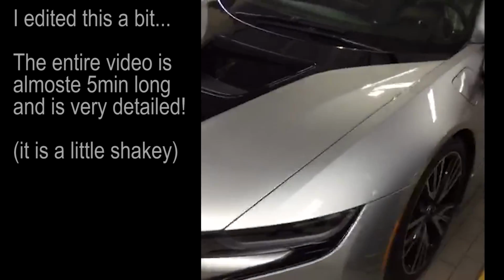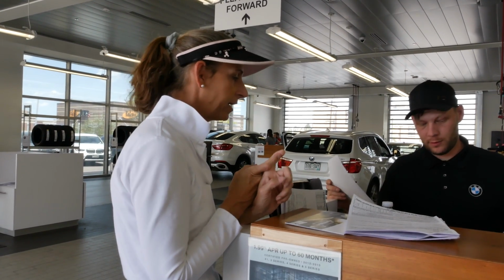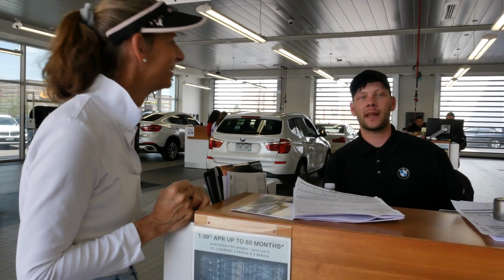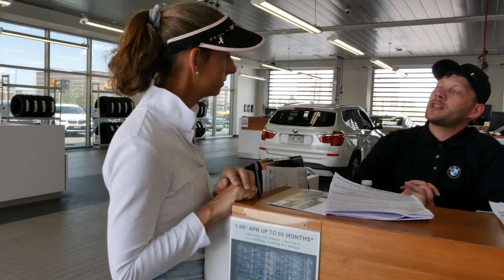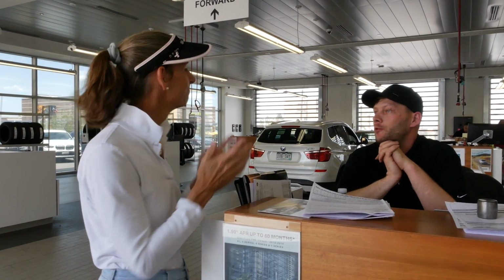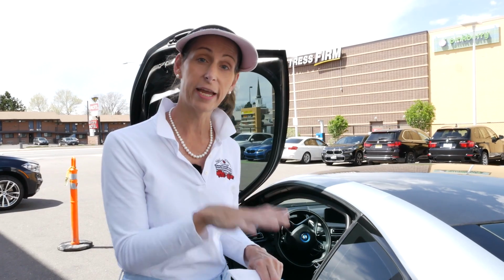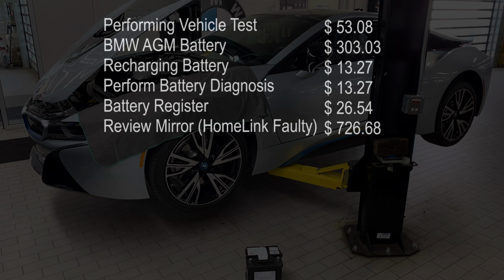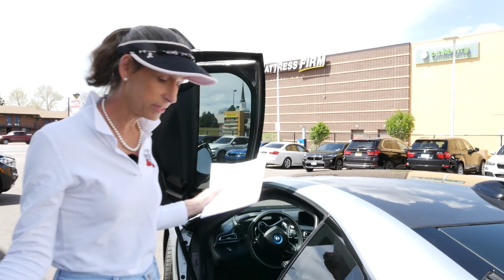i8 Battery Repair - What HAPPENED??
BMW i8 , BMW Hybrid , Hybrid Sportscar ,

Hi Everyone,

Always a little scary when the battery in your plug-in Hybrid won't hold a charge :(  So, we set an appointment with BMW and had the car in for service and learned a thing or two.  This was our experience.

Main Shooter Microphone:
Rode RodeLink FM Wireless Filmmaker System